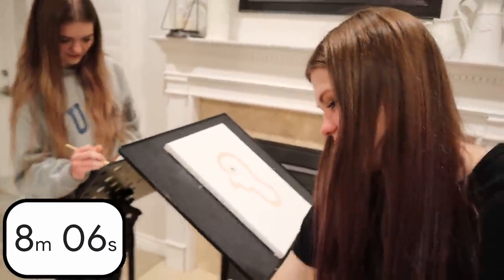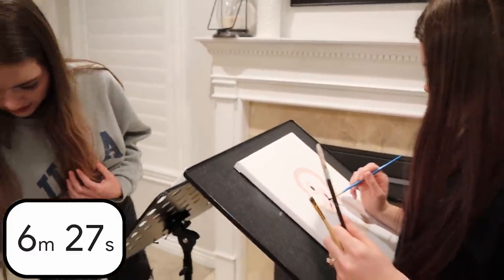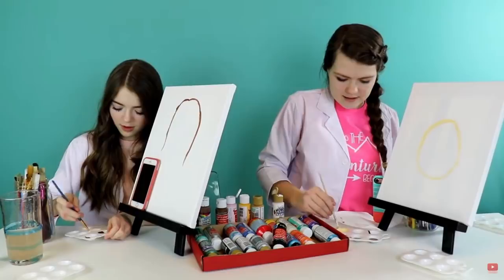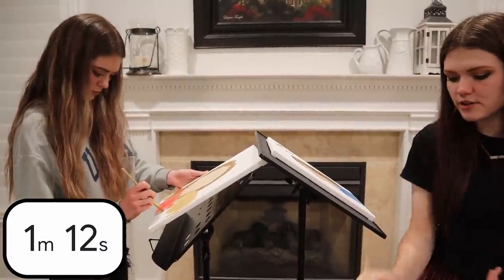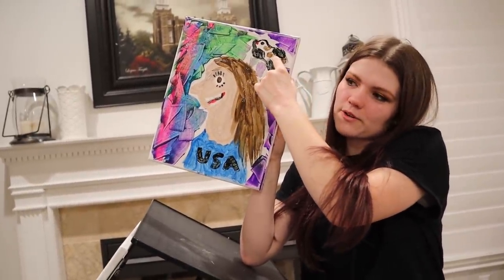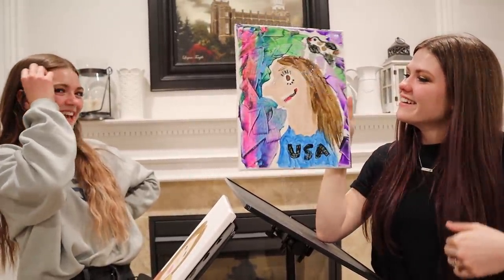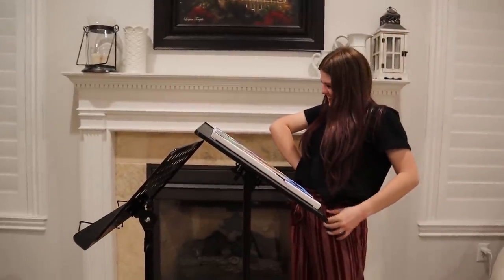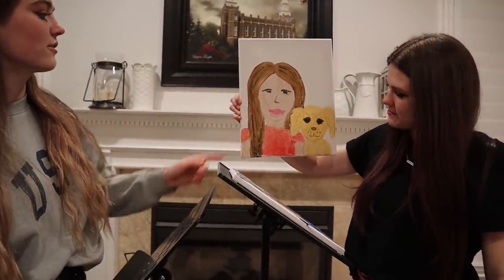Sisters Portrait Paint Challenge!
Hey guys! In today's video, my sister Jordan from JustJordan33 and I will be playing the sisters portrait paint challenge! In this portrait challenge, we were given 10 minutes to paint a picture of the other person. Let's just say I'm not the best at art and crafts lol! Let us know if you like these throwback challenges and what other videos you want to see!

Like this video if you enjoyed!

XOXO,
Audrey